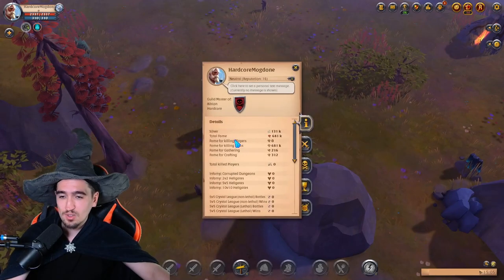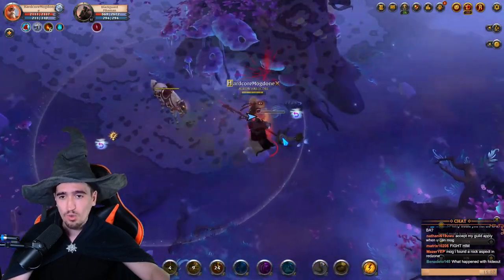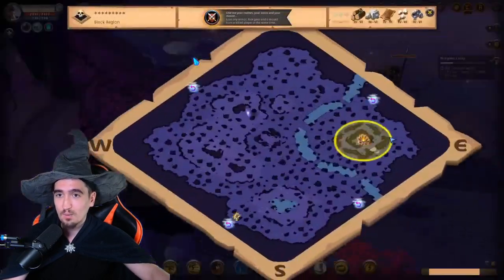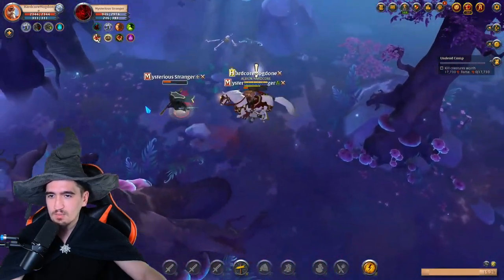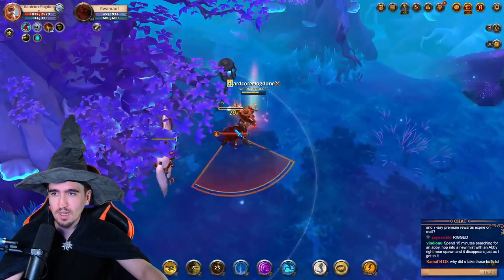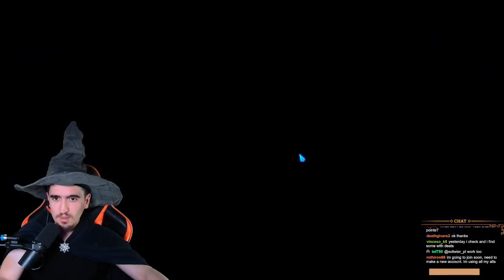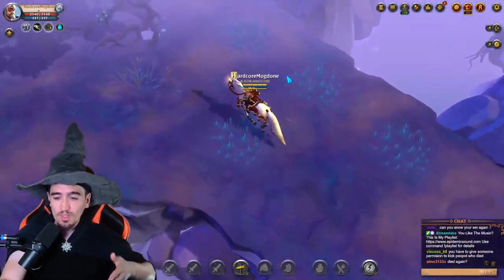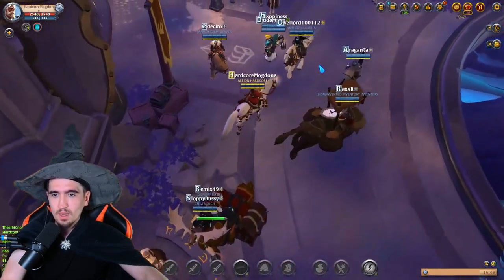HUGE Trick!: EASILY and QUICKLY Unlock Brecillien in Albion Online!